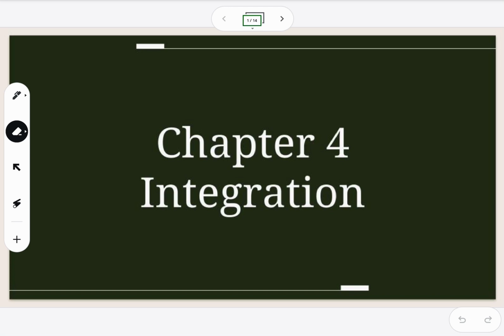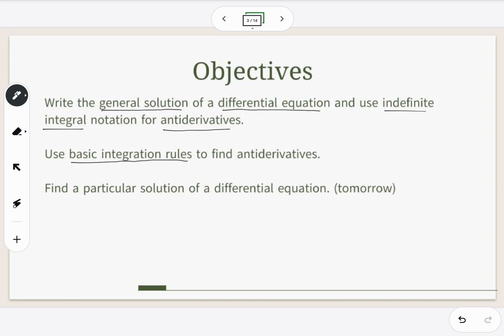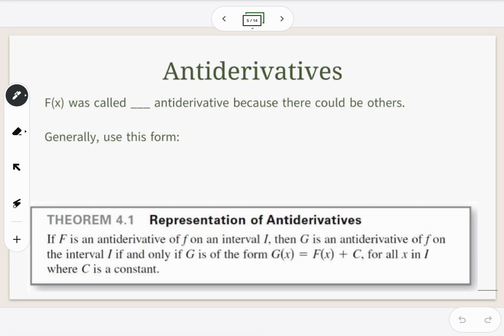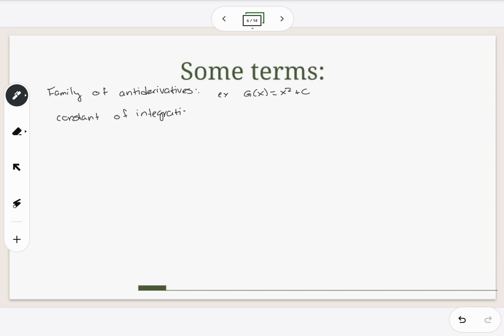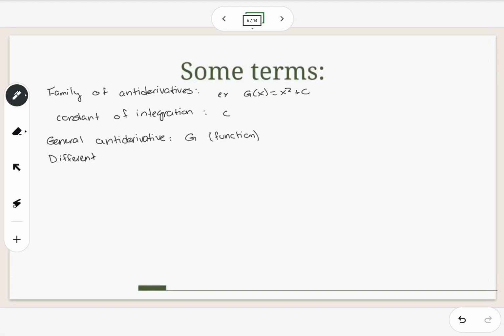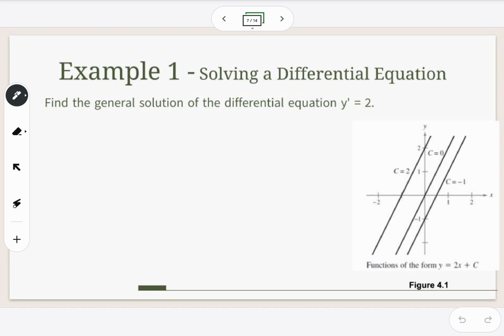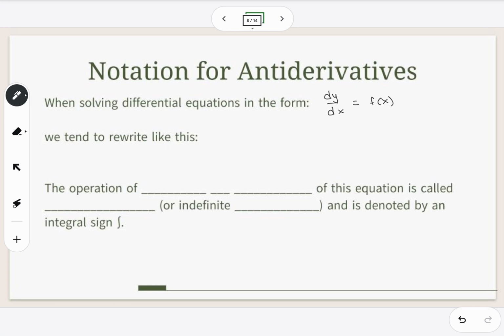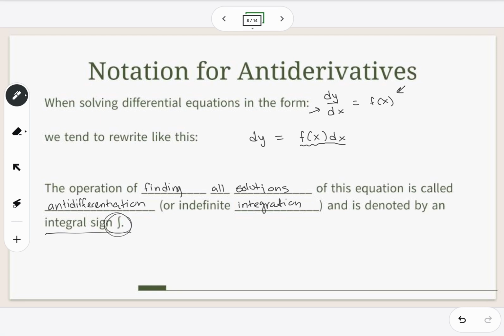Calculus Lesson 4.1 (pt 1)